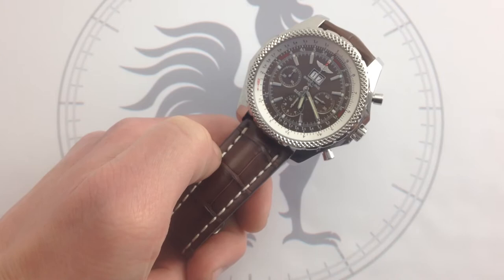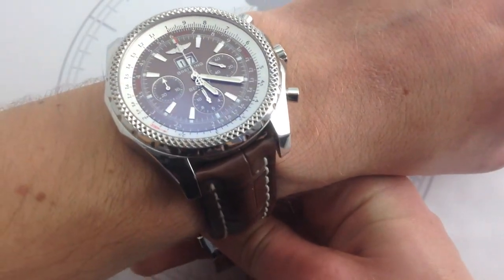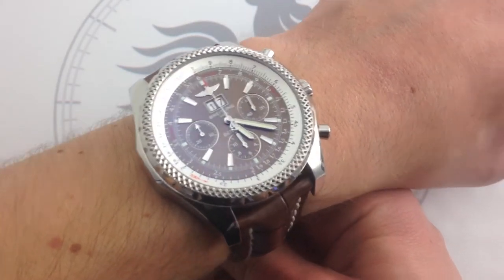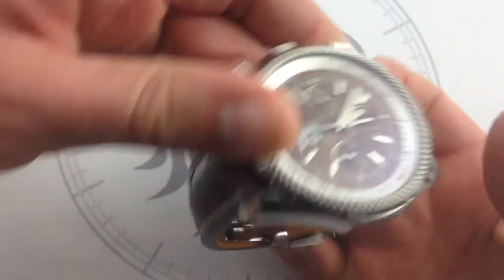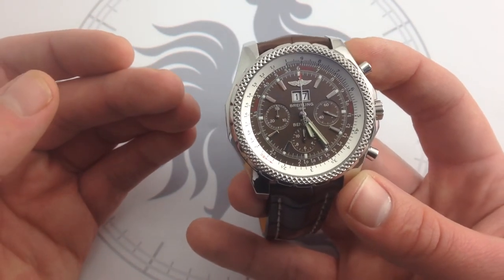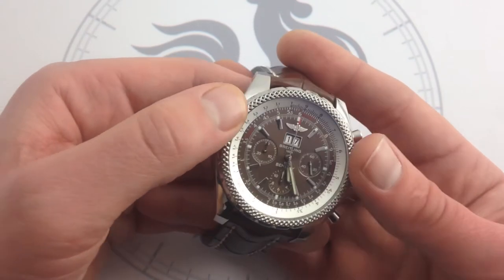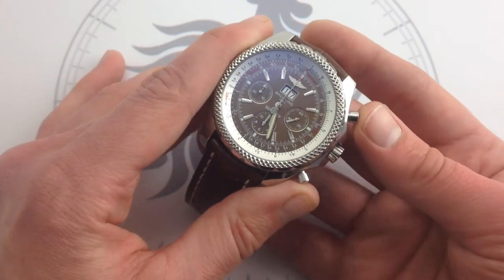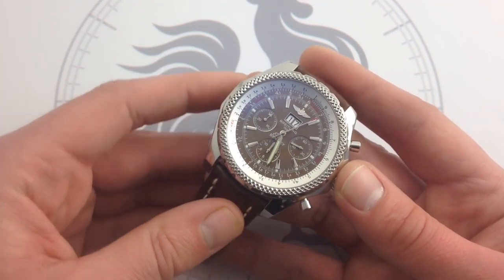Bretiling for Bentley 6.75 Chronograph Luxury Watch Review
Now in its second decade, the Breitling for Bentley partnership is one of the most successful and most enduring co-branding deals on the luxury landscape. Why is that? Because it just flat-out makes sense: big, bold, and beautiful is a winning combination for devotees of watches and wheels.

The Breitling for Bentley 6.75 is a 49mm stainless steel tribute to the Crewe automaker's greatest modern-era engine. From the mid 1950s to the second decade of the twenty-first century, the monster mill powered countless patrician powerhouses with the muscle to bruise the price of cocky sports car drivers.

With a metallic cocoa sunburst dial and alligator leather strap to match, the Breitling for Bentley 6.75 Chronograph is fitting tribute to its namesake machine. Just like the nearly seven-liter Bentley V8, the Breitling for Bentley 6.75 is a veritable mountain of metal, and its all-polished flanks exude the kind of confidence that makes no apologies.

Originally launching in 1968 as the foundation of the “Big Navitimer” pilot’s watches, the 49mm Breitling Bentley 6.75 case followed an historic arc similar to its petrol-powered counterpart. Repurposed and polished to a blinding premium finish, the “49” struts its stuff as big-league basis for Breitling’s most outgoing chronograph.

For the purpose of historical parallel, the original Rolls-Royce/Bentley 6.75 V8 launched in the 50s producing less than 200 horsepower; it roared into its 2011 sunset with over 530 horses of turbocharged and intercooled firepower.

Speaking of powerplants, the Breitling caliber 44 chronograph keeps the good times “rolling” in this “Bentley.” With automatic winding, a dramatic double-digit “grand date,” COSC-chronometer certification, and its signature chronograph, the caliber 44 is the ideal partner for this upscale boulevardier.

And speaking of scales, the classic Breitling circular slide rule makes an appearance on the Breitling for Bentley 6.75 chronograph. Now calibrated in units appropriate to automotive applications (read: motorsports), this version works a bit differently than the one on the traditional Navitimer. Rest assured, it still works just fine for currency conversions, calculating tips at restaurants, and all basic multiplication and division.

This Breitling for Bentley 6.75 Chronograph is available from thewatchbox.com with a full factory suite of boxes, manuals, and documentation. It's the ideal gift for fans of fine watches and fine motorcars. Video and content by Tim Mosso.